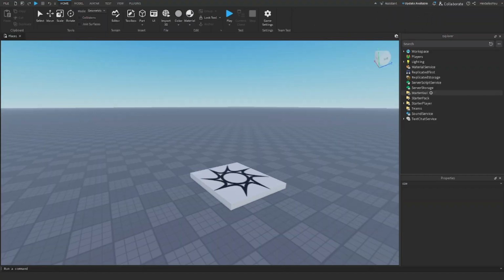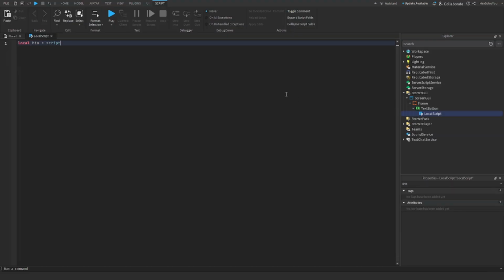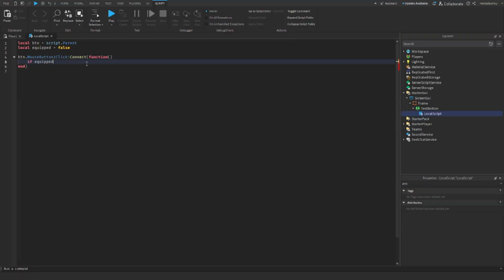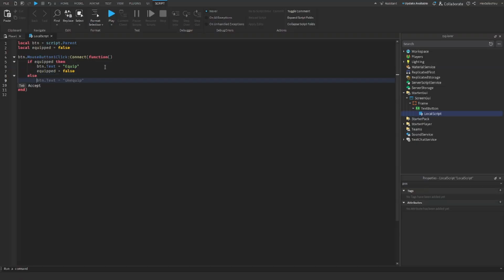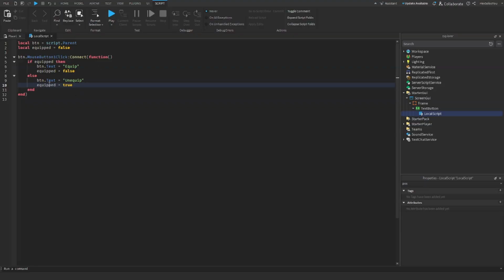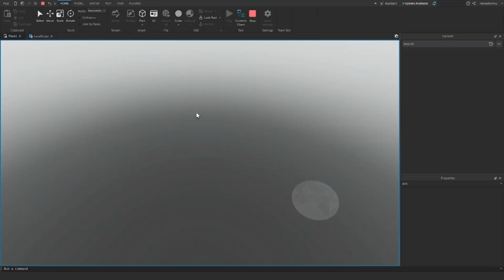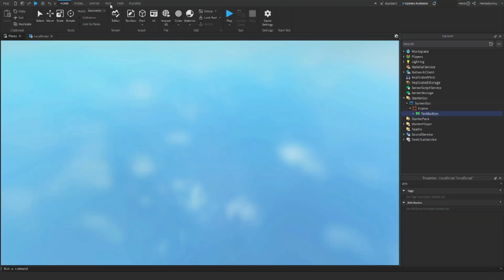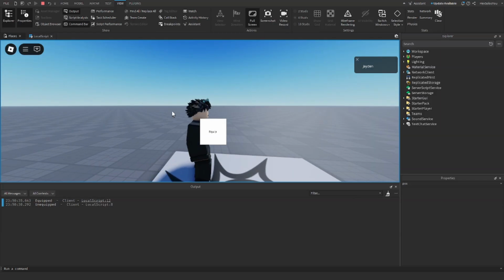How To Make An Equip/Unequip Button in roblox studio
local btn = script.Parent
local equipped = false
btn.Text = "Equip"
btn.MouseButton1Click:Connect(function()
 if equipped then
  btn.Text = "Equip"
  equipped = false
  print("Unequipped")
 else
  btn.Text = "Unequip"
  equipped = true
  print("Equipped")
 end
end)